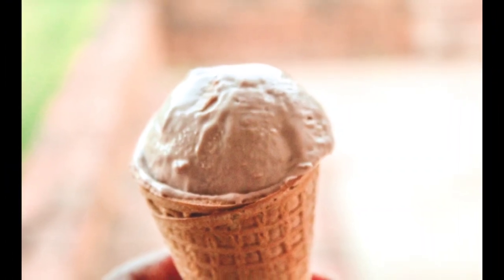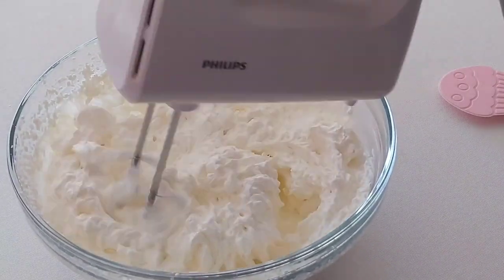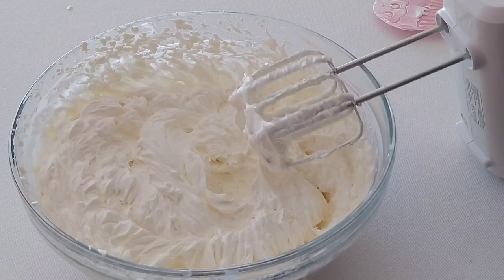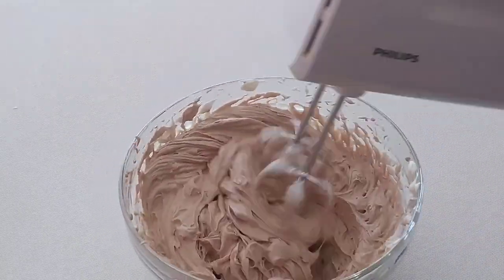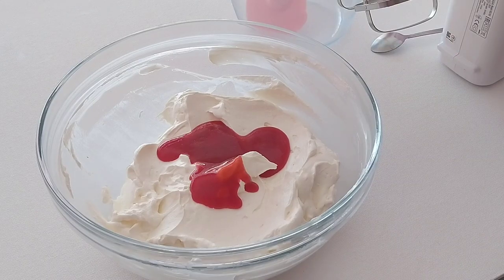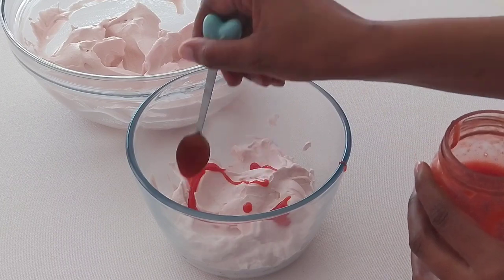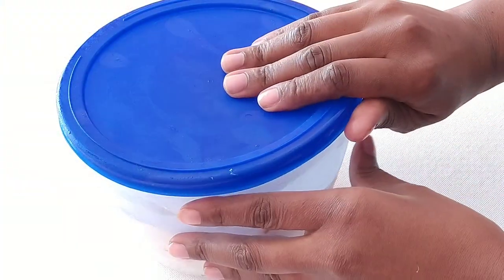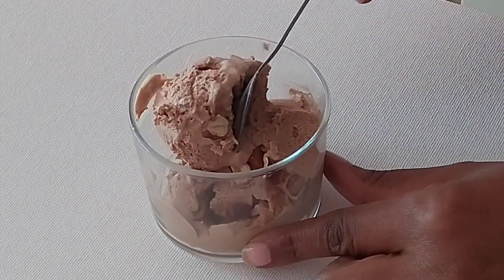Easiest home made ice-cream.... No Churn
Making ice cream can't get any easier and what's even more exciting is that you can customise it any how you like and make different flavours with the ice cream the base which needs only 2 Ingredients...
Just be warned 😜 ice-cream making can be very addictive 😀

You will need:
2 cups cold heavy cream
1 cup (which is the whole tin) of sweetened condensed milk
To customize it I used:
1/4 cup Nutella
30 ml strawberry Puree

STRAWBERRY Puree:
2 Cups fresh strawberries
1/2 white granulated sugar (you can also use castor sugar)
1/3 cup (80 ml) water
1teaspoon lemon juice
1/4 cup (60 ml) icing sugar ( you can reduce this if you wish or substitute it with corn flour, this assist in making the Puree thick)
How to make it:
Bring to boil the water and sugar, gentle stir  the syrup just combine the 2 and then leave it to boil..
Remove from heat and let it cool a bit
In a blender put in the strawberries, then add the lemon and the syrup
Blend everything together until until it's a Puree then transfer it back to the pan, add the icing sugar, on low heat stir the puree until the icing sugar has blended and leave the puree to simmer on very low heat until it's thick and darker in colour.
You want it to reach a consistency where it's thick but still pourable and not a jam like consistency
Pour it into a container and refrigerate until ready to use..